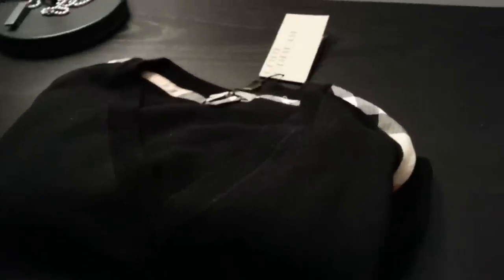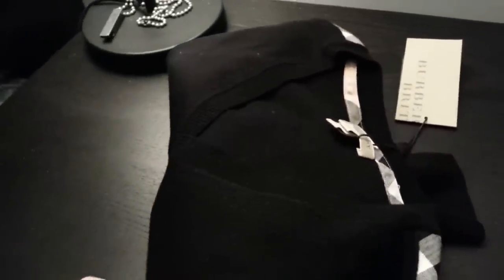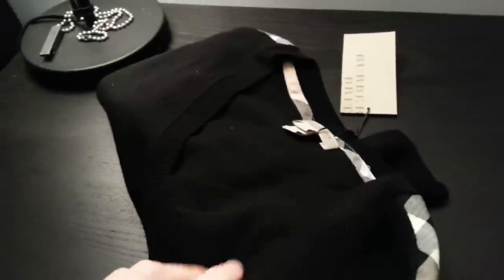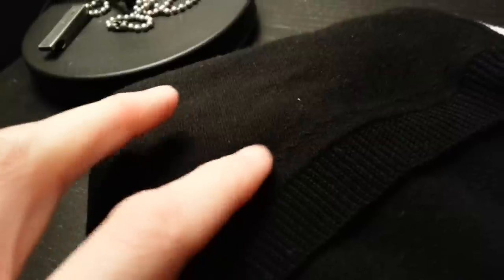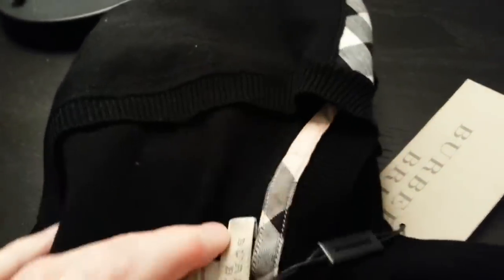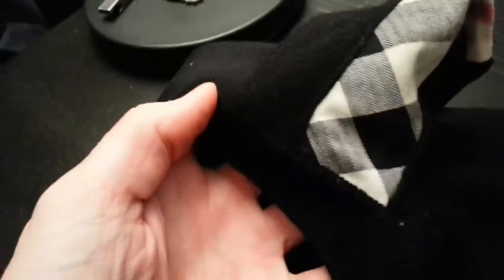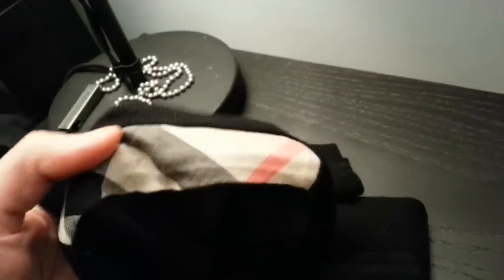Burberry Brit sweater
This is the mens Burberry Brit 100% merino fine knit wool sweater.